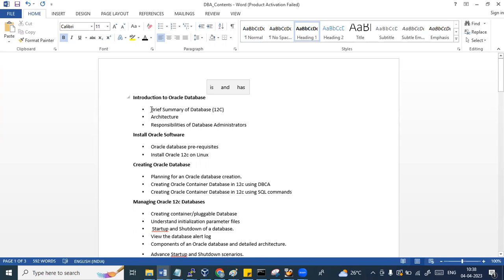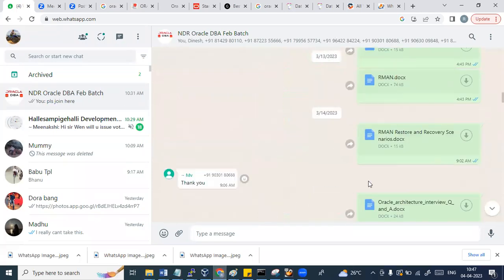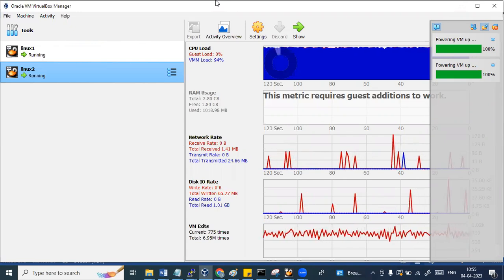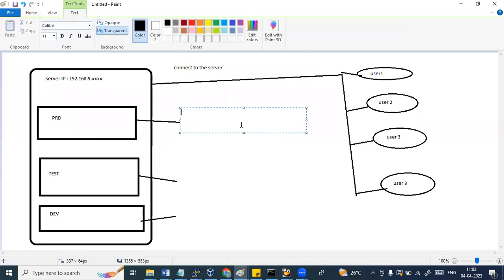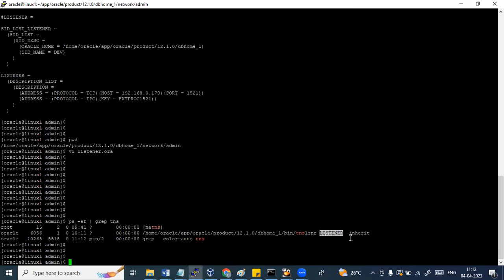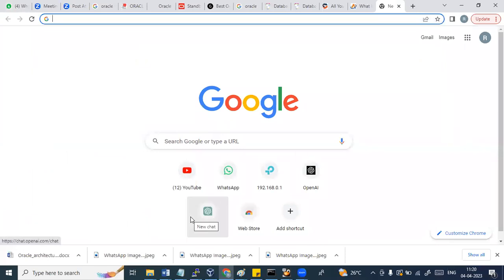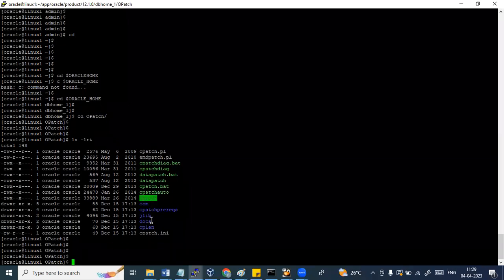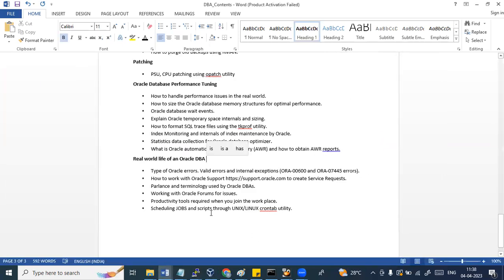Oracle DBA Training || Class-22 || NDR EdTech || Bangalore